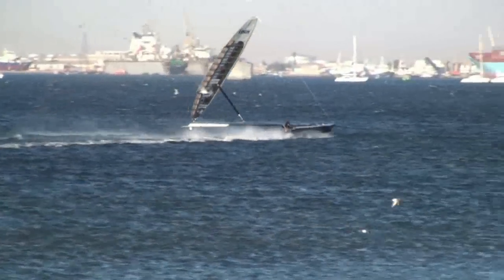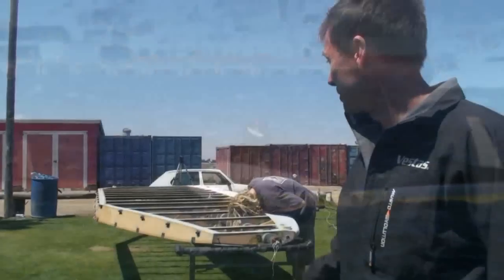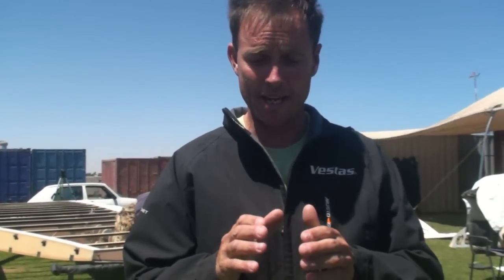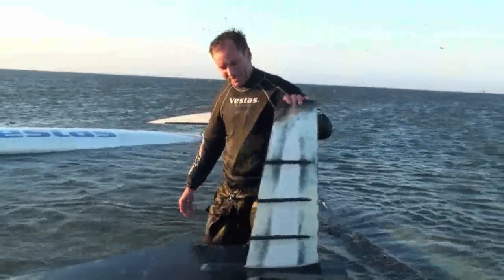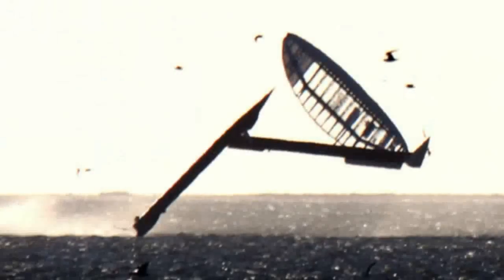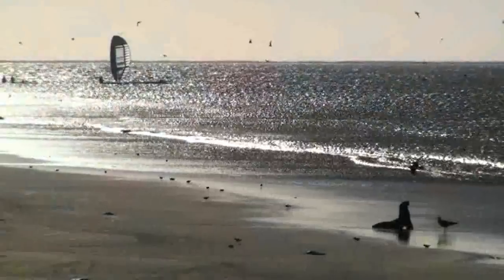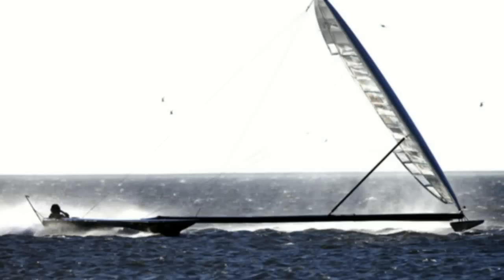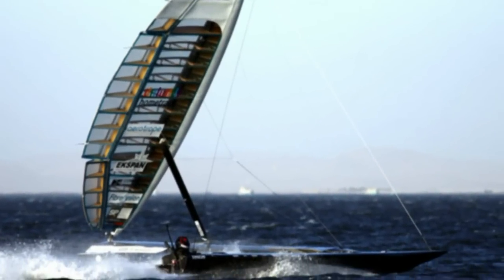VESTAS Sailrocket WRA4 Run2... Flip diaries.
Whilst making the first 'full-on' run of their 4th outright world speed sailing record attempt, Paul Larsen had a main foil failure at the end of the run. This resulted in a loss of down force to react the up force of the inclined wing and VESTAS Sailrocket took to the air.
Although the wind was unusually gusty varying between 18.6 and 26.3 knots throughout the run and swinging by 20 degrees, the team decided to push on in the hope of riding one lucky gust for long enough to break the 51.36 knot current record. Paul and Vestas Sailrocket peaked at 52.78 knots well before the flip despite still having four knots of 'boost' up his sleeve with the main flaps on the back of the wing.
Vestas Sailrocket designer, Malcolm Barnsley describes sailing Vestas sailrocket as riding a bike in a groove... on top of a narrow wall. It remains stable in a narrow band. This craft is a Mk1 prototype of a unique stability concept. It is not the ultimate version... but the team believe this current boat can still beat the existing record. After over 5 years of hard sailing, this will be the boats final record attempt.